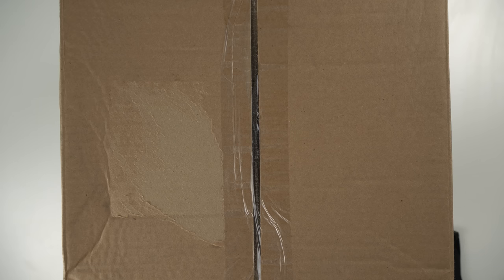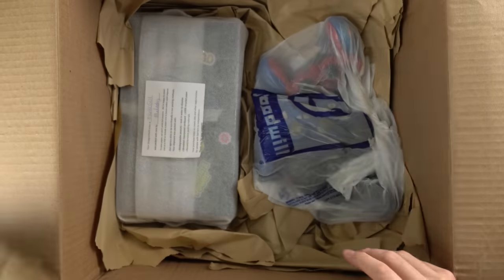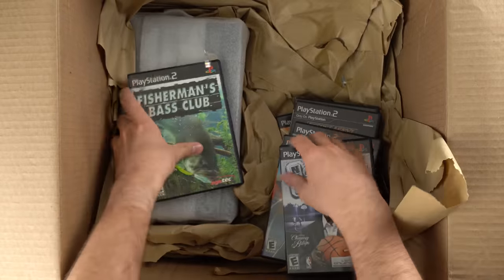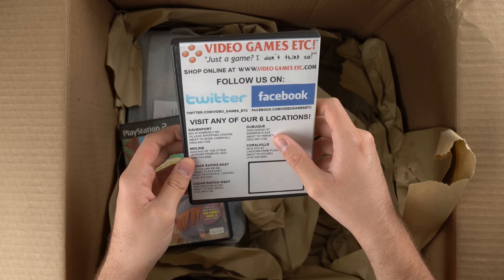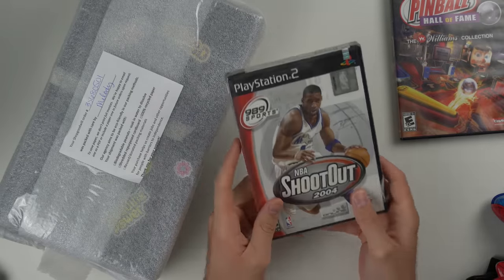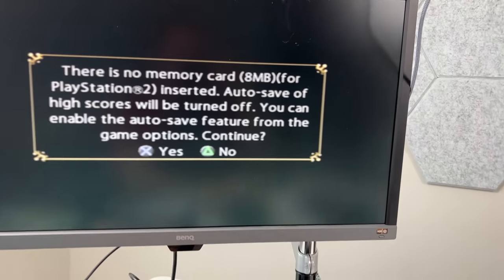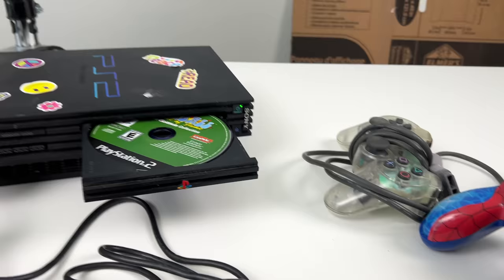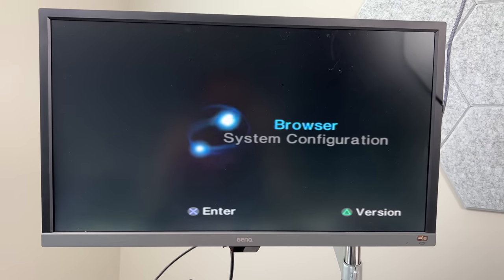I Paid TOO MUCH for this PS2 and 20 Games from Goodwill...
Check out my next WhatNot auction - Get a $10 credit when you sign up!